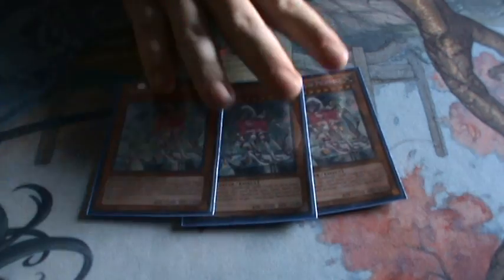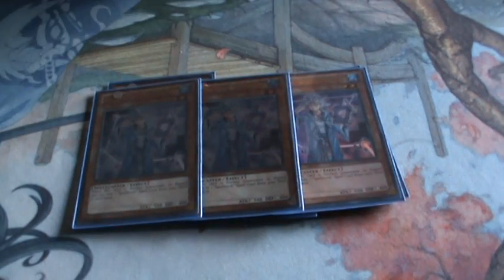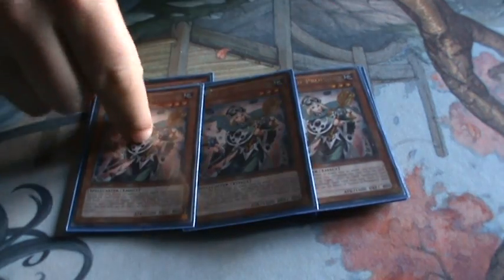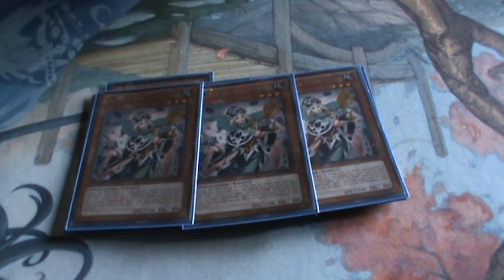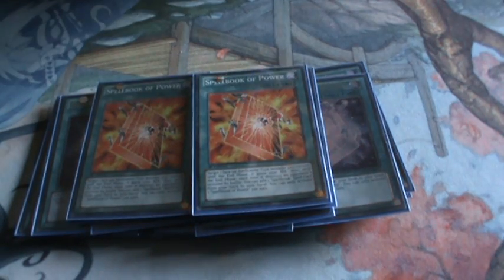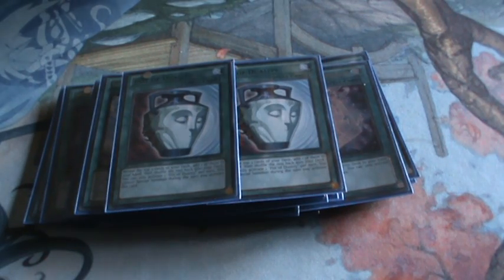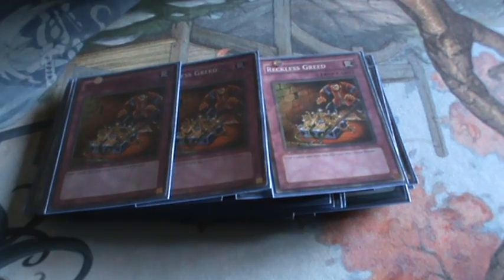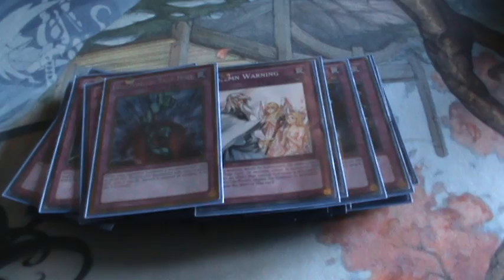Spellbook/Prophecy Deck Profile - October 2014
Spellbook/Prophecy Deck Profile - October 2014 Banlist